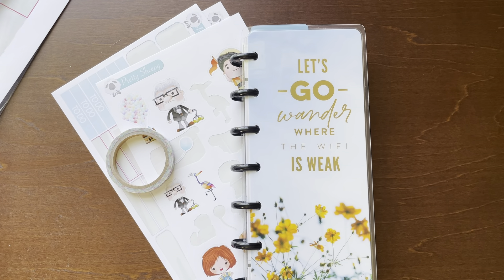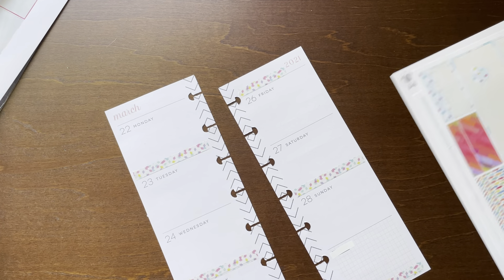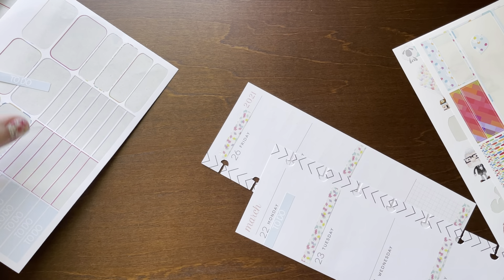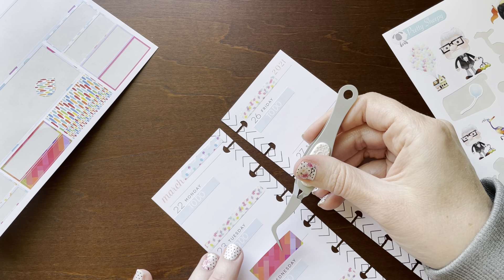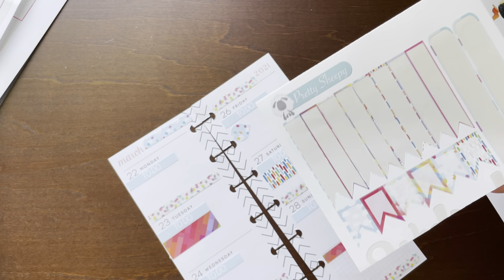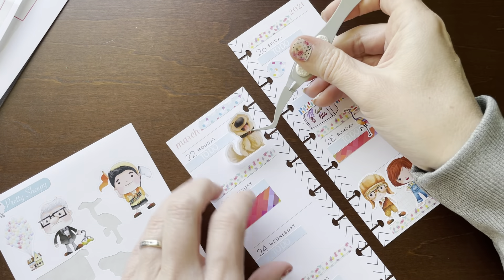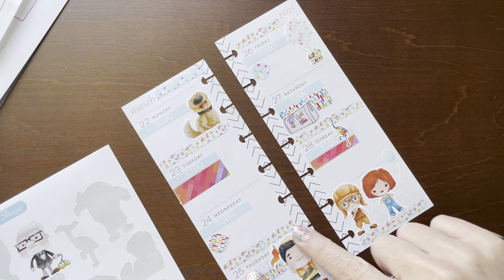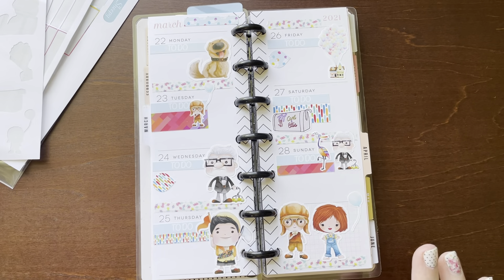PWM March 22-28 Skinny Mini Happy Planner Ft. Up Kit from Pretty Sheepy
This is the remaining stickers from the kit I used in my Classic happy planner for this week. Video uploaded!